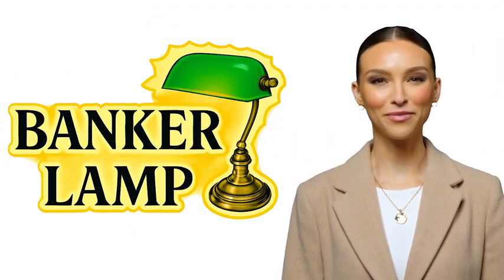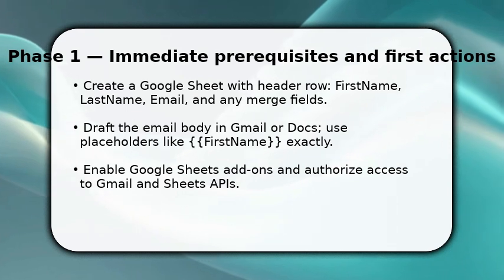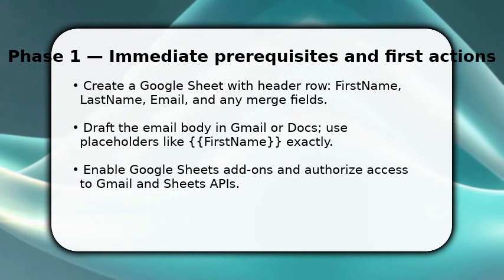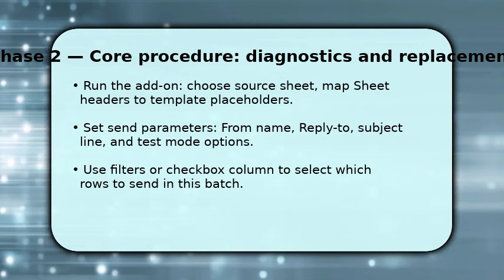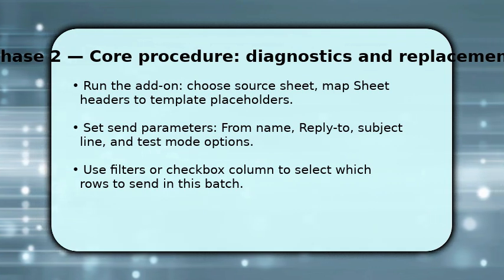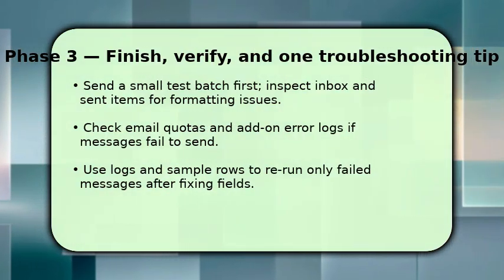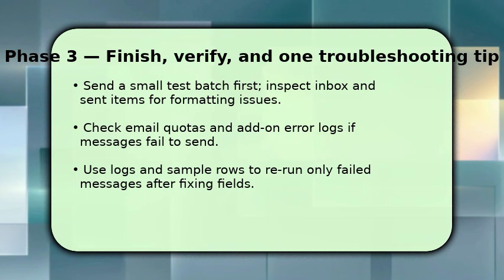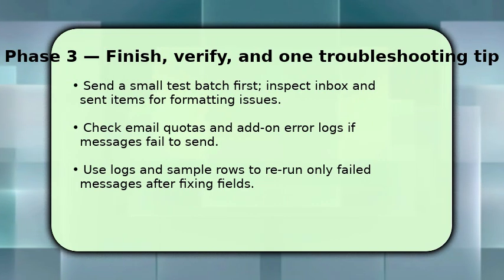How to Use Google Sheets Mail Merge (only Way)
How to Use Google Sheets Mail Merge (only Way) | 🔒 Surfshark VPN Deal — Stay private and secure. $1.99/mo + 3 Months Free ▸

Master the art of mail merge in Google Sheets to efficiently automate your emails. This video guide walks you through each step, from setting up data sources and templates to finalizing merged documents for mass communication.

Google Sheets,